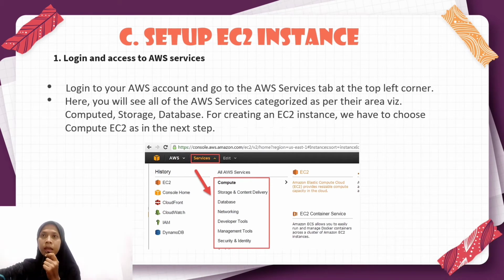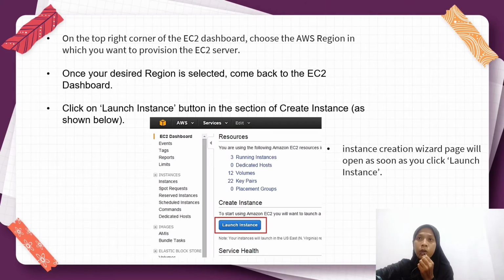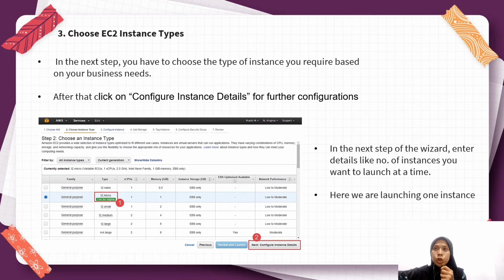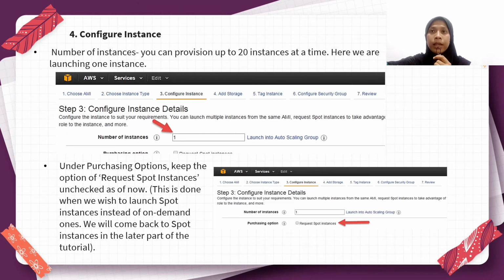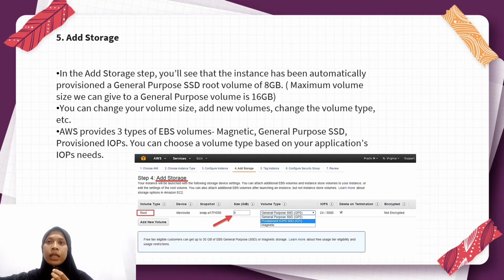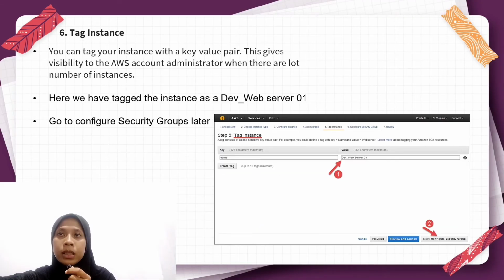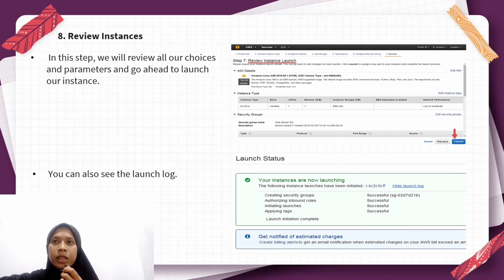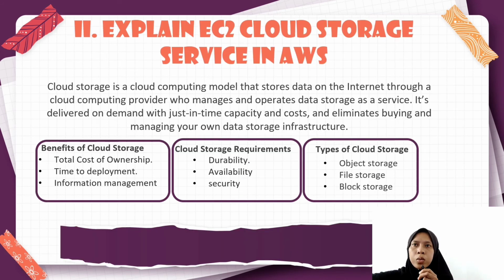case study 2 cloud computing